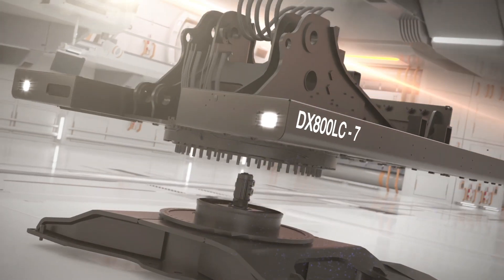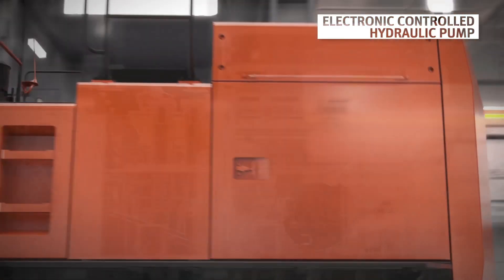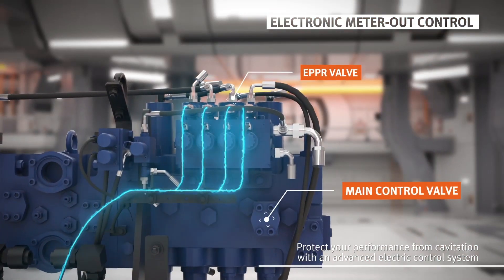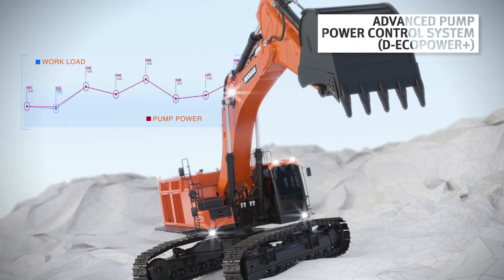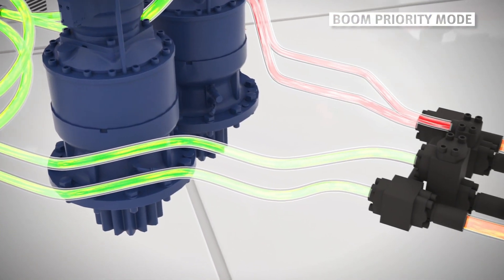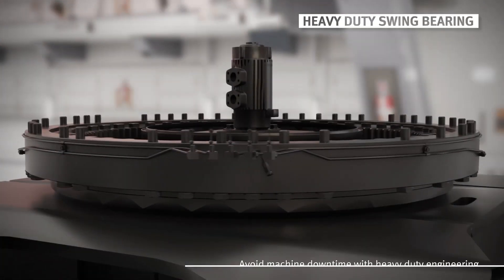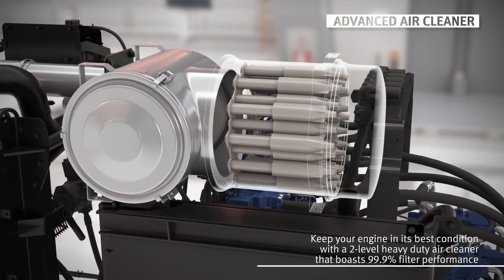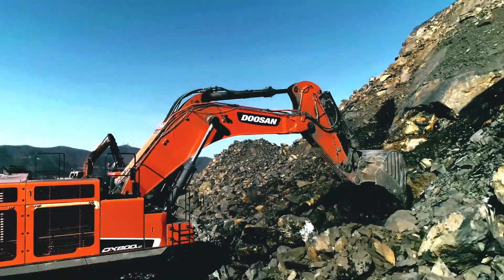Products: Doosan DX800LC-7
The DX800LC-7 excavator is powered by the new stage V version of the well-proven Perkins 2506J diesel engine, providing a high power output of 403 kW (548 HP), more than any other machine in this class.